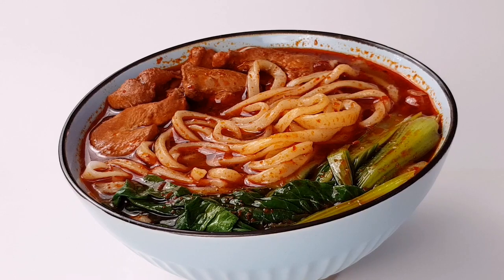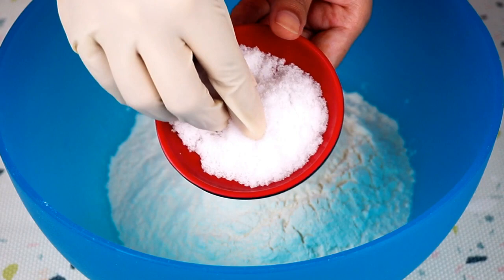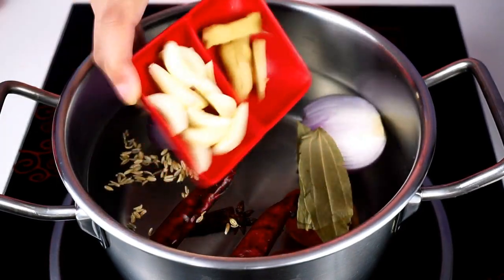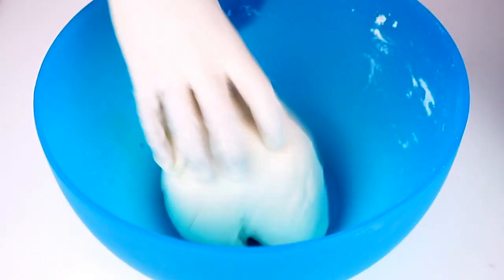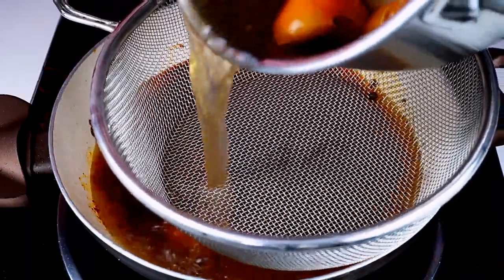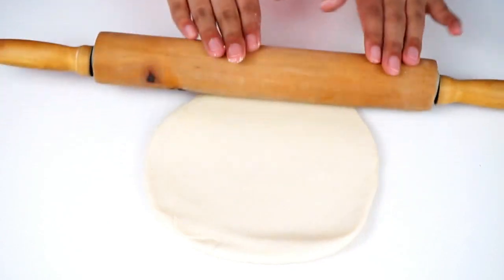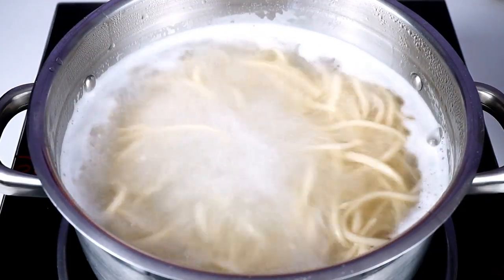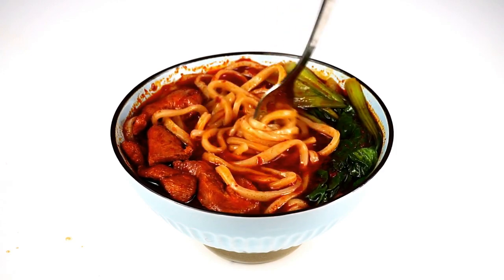Spicy Chicken Noodle Soup | Handmade Noodle | पिरो चिकेन नुडल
Ingredients used :
green leaves - 1 cup
bay leaves - 2 piece
dried red chilli - 2 piece
cinnamon - 1 inch piece
cloves - 2 piece
cardamom - 1 piece
star anise - 1 piece
fennel seeds - 1/2 teaspoon
ginger - 1 tablespoon
garlic - 1 tablespoon
black pepper - 1 teaspoon
sichuan pepper - 1 teaspoon
cumin seeds - 1 teaspoon
coriander seeds - 1 teaspoon
tomato - 1
onion - 1
salt - 1 1/2 tablespoon
chilli flakes - 2 tablespoon
soyasauce - 1 tablespoon